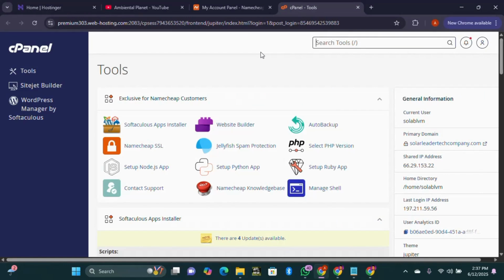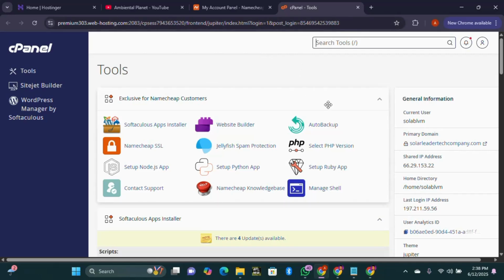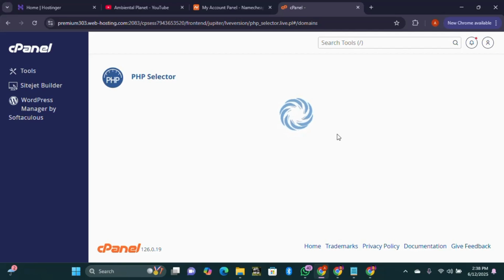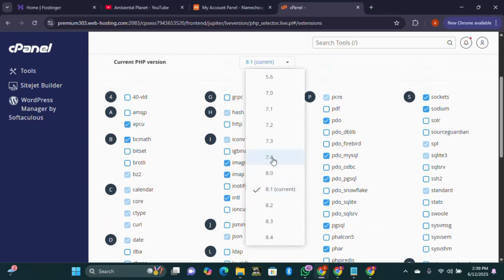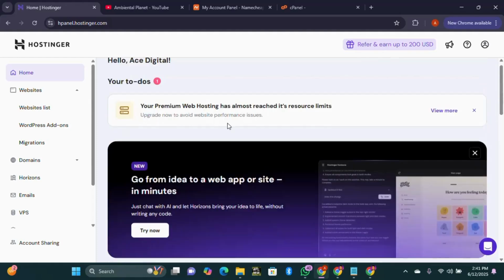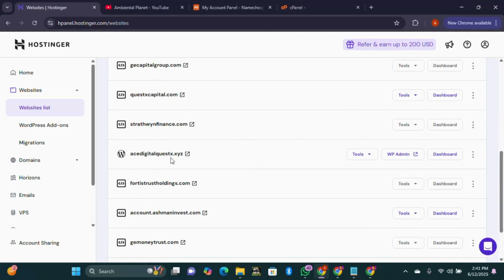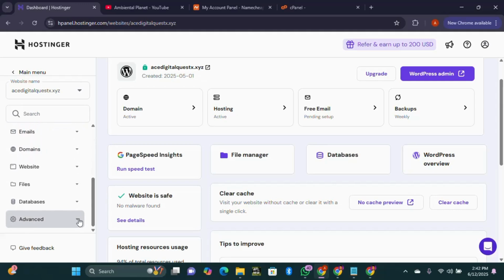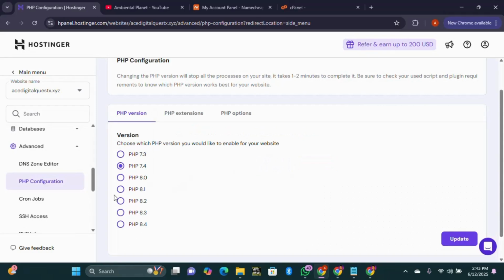How To Change PHP Version In cPanel and H-Panel (Hostinger) 2025 🔥 - (FAST & Easy!)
Learn how to quickly change the PHP version in both cPanel and Hostinger's hPanel in this easy 2025 step-by-step guide. Whether you're fixing compatibility issues or upgrading your site, this video makes it super simple fast and beginner-friendly!

📢 Let’s Connect!